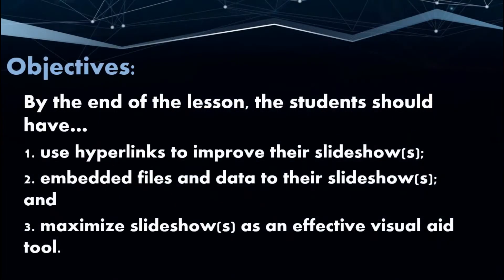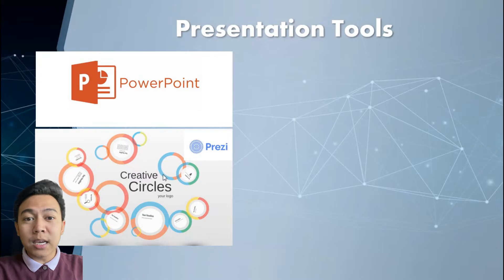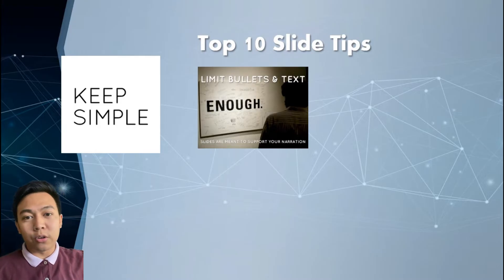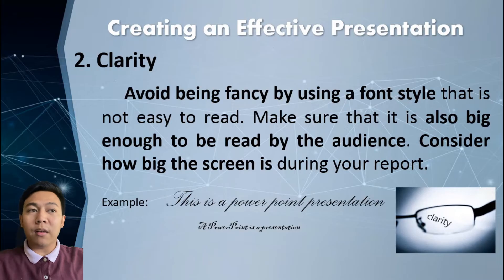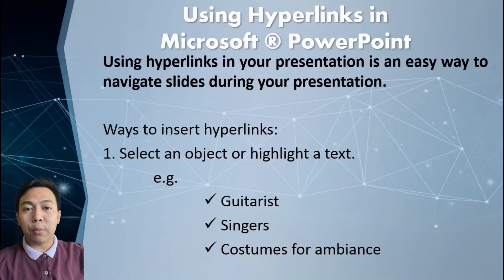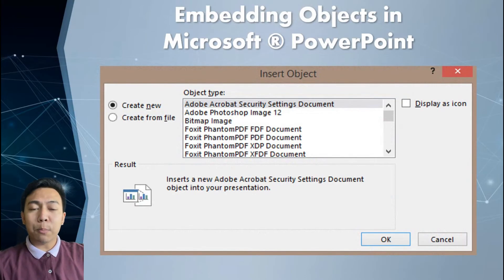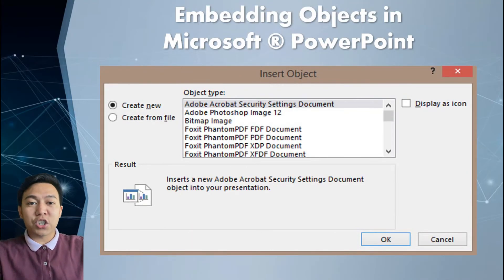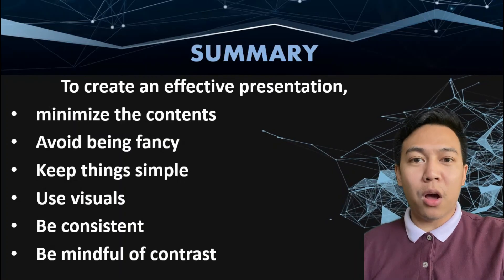Empowerment Technologies - Advanced Presentation Skills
Empowerment Technologies is an Applied Subject for Grade 11 Students. It is designed to provide students with the foundation of knowledge and skills needed to succeed in the Digital Technology Age. This covers topics for building essential 21st century skills in working, collaborating, and creating contents online and provide essential understanding in the information Age, such as the state of ICT technologies; online safety, security, ethics, and netiquette; advanced techniques on productivity tools; imaging and designing for online environment; interactive multimedia; and powerful ICT tools to create a social change.

Please cite the authors. Thank you.